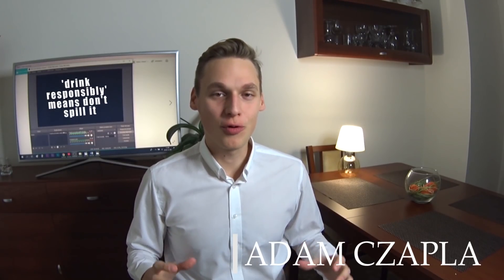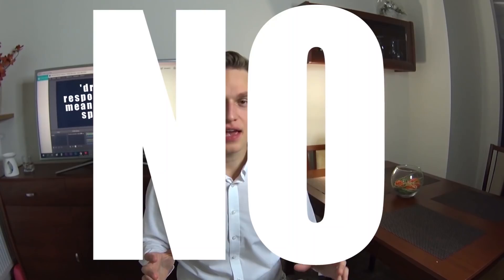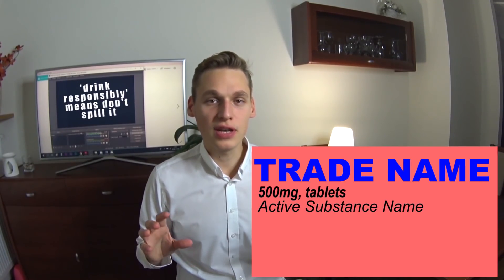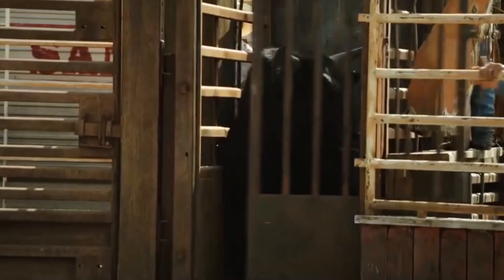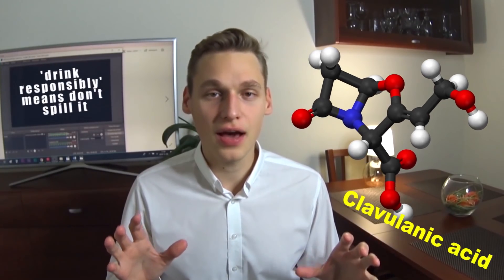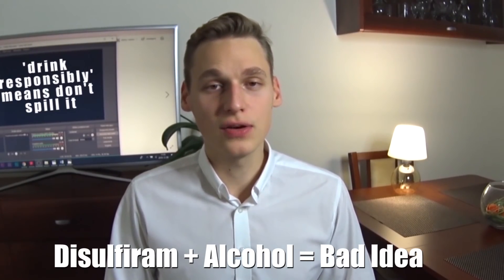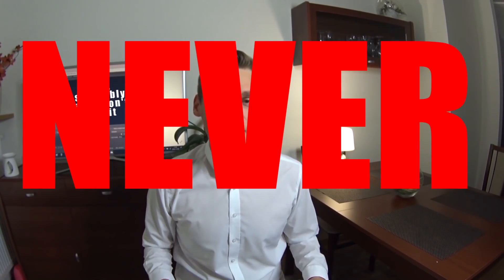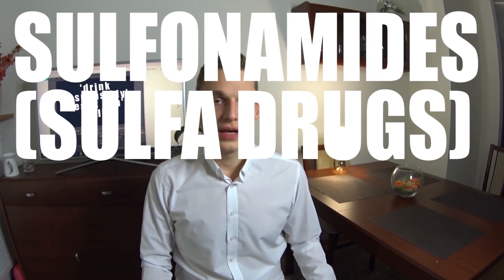Can I Drink Alcohol While Taking Antibiotics?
*The following video is about drinking alcohol and taking atibiotics in HEALTHY INDIVIDUALS* For best recommendations ask your doctor.

Drugs which cause disulfiram-like reactions upon ingestion of alcohol as an unintended effect include:[6][1][7]

Abacavir
Cephalosporins such as cefamandole, cefmenoxime, cefmetazole, cefonicid, cefoperazone, cefotetan, ceftriaxone, cefuroxime, and latamoxef (moxalactam); thought to be due to common N-methylthiotetrazole metabolite
Chloral hydrate
Chloramphenicol
Cotrimoxazole (trimethoprim/sulfamethoxazole)
Etacrynic acid
Griseofulvin
Hydrazines such as isoniazid and procarbazine
Ketoconazole
Macrolide immunosuppressants such as pimecrolimus and tacrolimus
Mepacrine (quinacrine)
Nilutamide
Nitrovasodilators (nitrates) such as nitroglycerin
Nitrofurans such as furazolidone and nitrofurantoin
Nitroimidazoles such as benznidazole, metronidazole, ornidazole, and tinidazole
Pargyline
Phenacetin
Phentolamine
Phenylbutazone
Procarbazine
Propranolol
Sulfiram
Sulfonamides
Sulfonylureas such as chlorpropamide, glibenclamide (glyburide), and tolbutamide
Tolazoline

OGŁOSZENIE DLA KANDYDATÓW NA STUDIA MEDYCZNE:
Mam na sprzedaż szkolenie online "Jak dostać się na medycynę" w wersji 2.0. Zapraszam do obejrzenia poniższego filmiku w którym dokładnie opowiadam na czym polega to szkolenie: